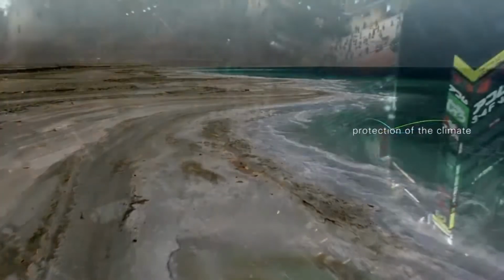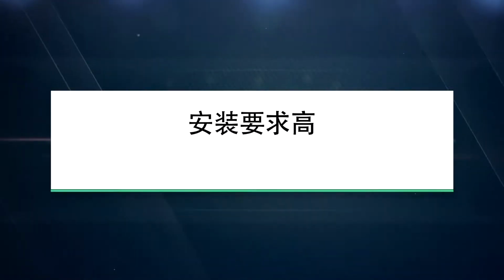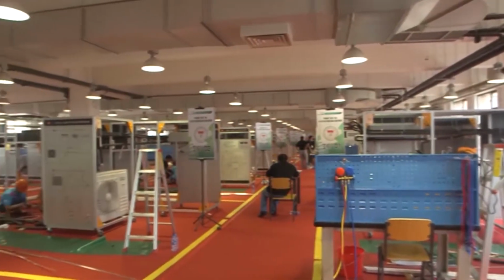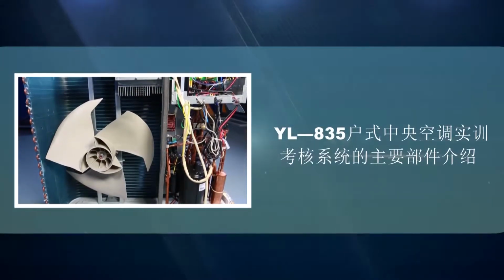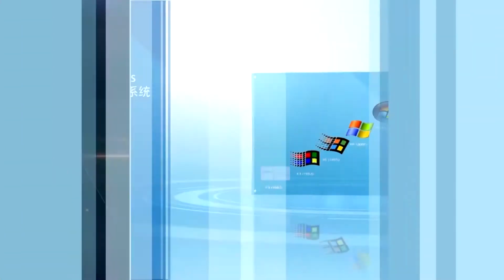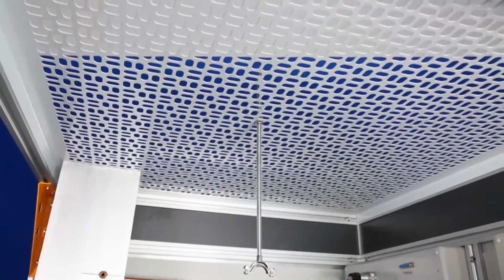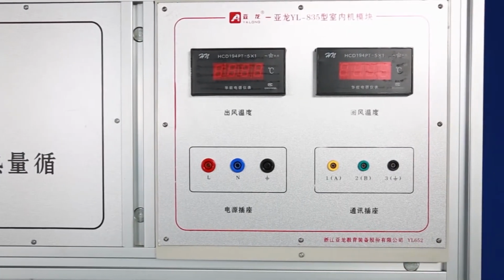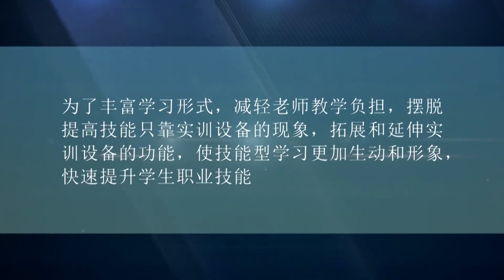YALONG Household central air conditioning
A product of Yalong Intelligent Equipment Joint-Stock Co., Ltd.

The company wide range of training equipment products including:
-Automation
-Computer Numerical Control (CNC)
-Electrical
-Electronic
-Intelligent Building
-Automotive
-Air Conditioning and Refrigeration